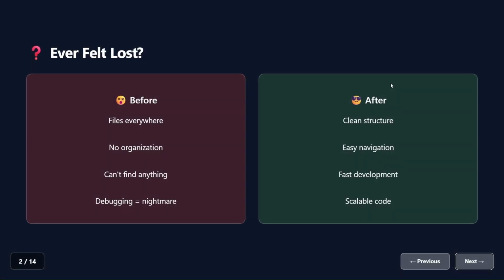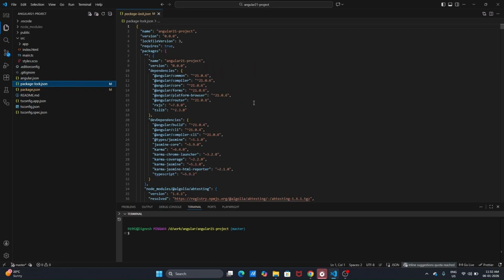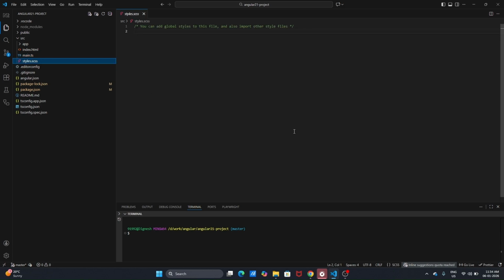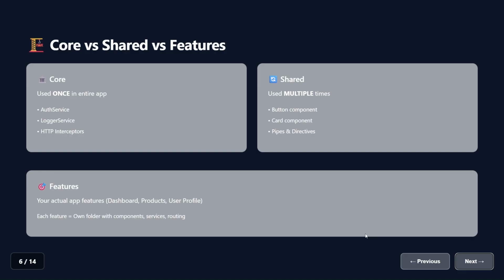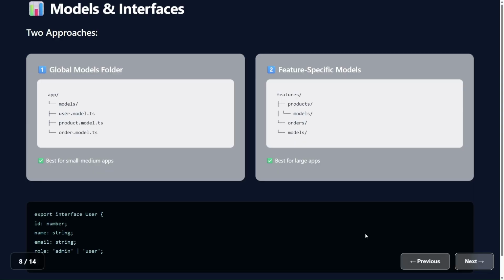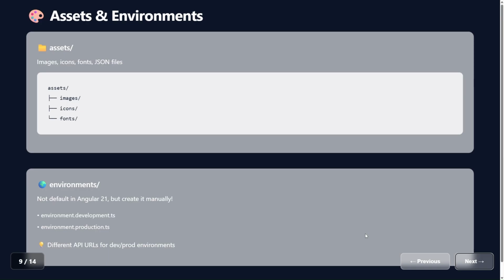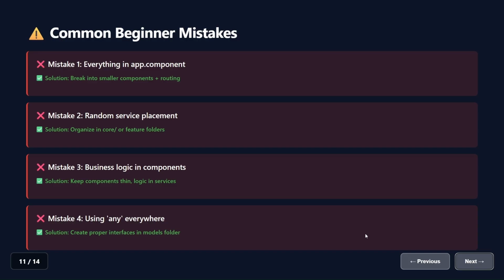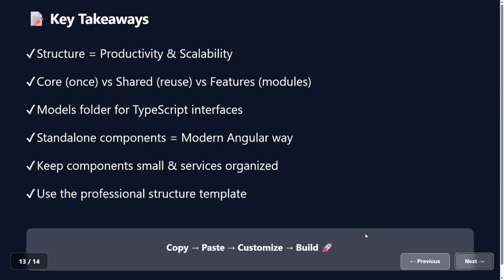Angular Project Structure 2026 – The Right Way Full Breakdown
Learn Angular 21 project structure from scratch! This complete guide covers every folder and file, best practices for organizing code, and a battle-tested structure for real-world apps.